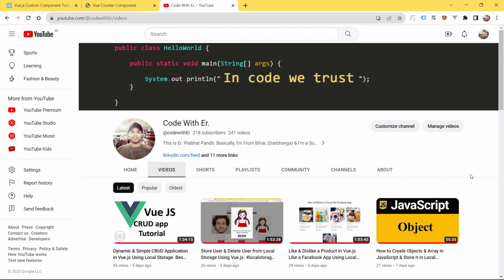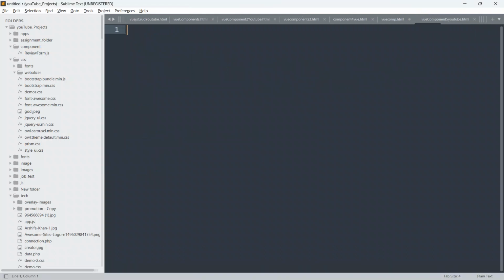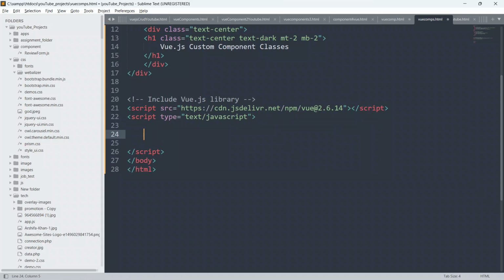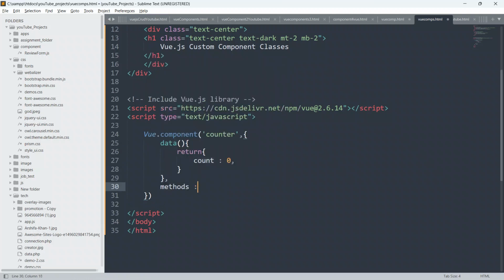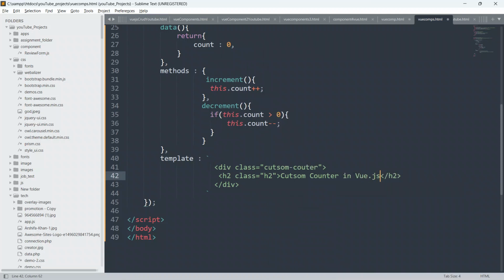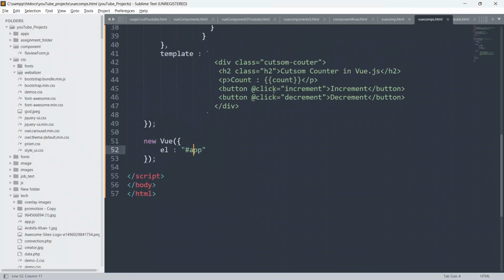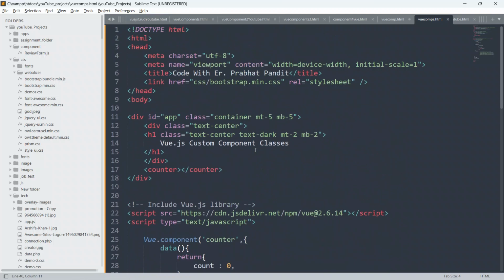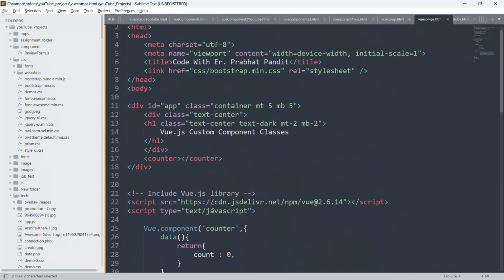How To Create Simple & Custom Component in Vue.js | Vue.js Custom Component. Part - 1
Exploring Vue.JS: Creating Components with Vue - Ultimate Courses
How To Create Simple & Custom Component in Vue.js | Vue.js Cutom Component.
How To Create Custom Components in Vue.js?
Vue.JS - Components
Vue.js Tutorials.
Vue.js Tutorial.
Vue.js Classes.
Custom Components in Vue.js.
Vue.js Custom Components